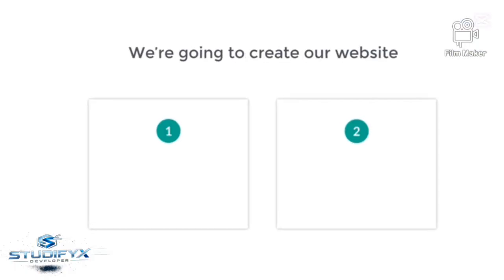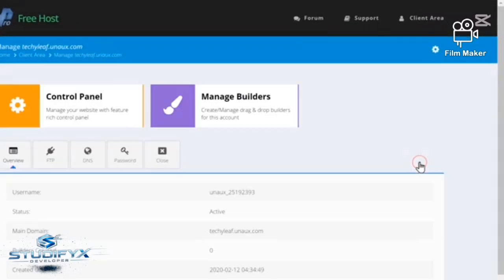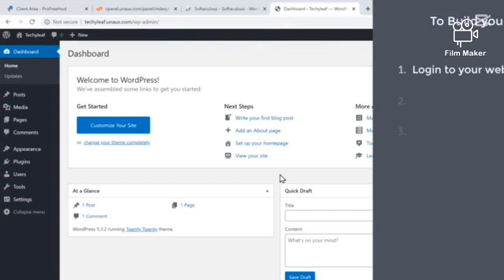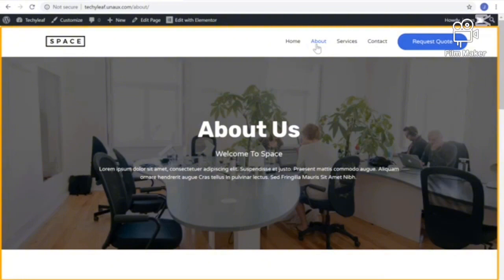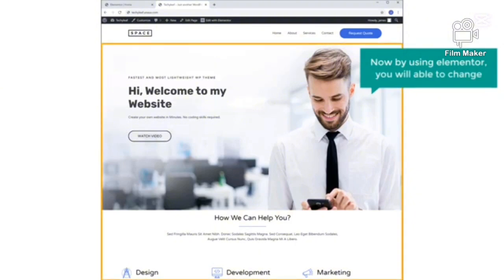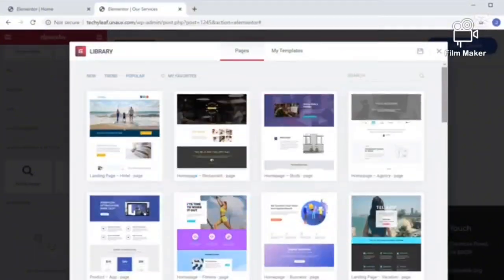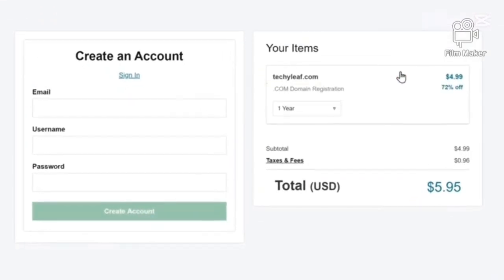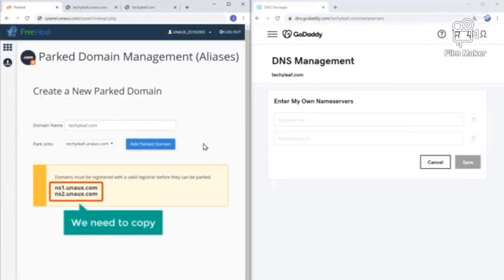How to create website for free ✌️, come and see how can I do! With StudifyX Developer 10M